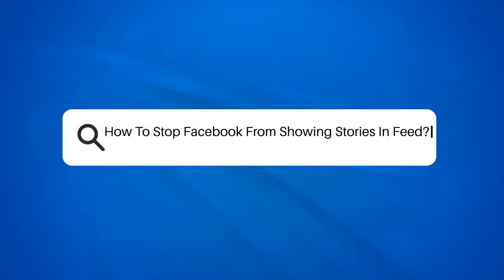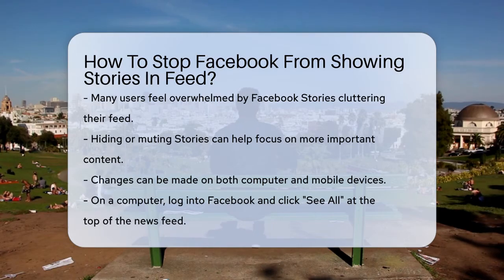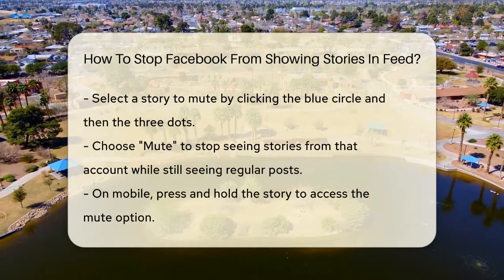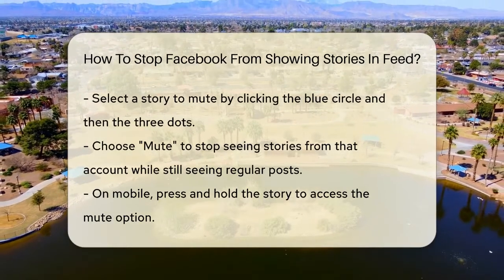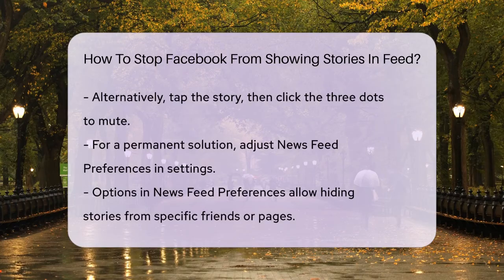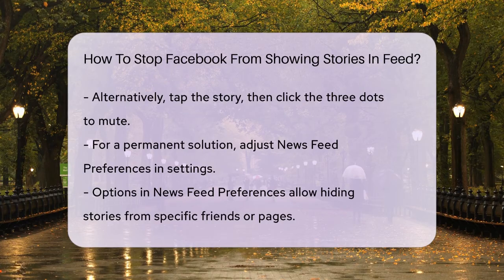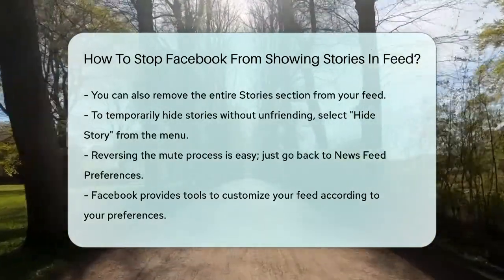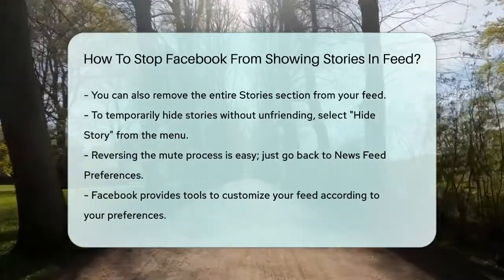How To Stop Facebook From Showing Stories In Feed? - Everyday-Networking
How To Stop Facebook From Showing Stories In Feed? Are you looking to customize your Facebook experience and reduce the clutter in your feed? In this helpful video, we will guide you through the steps to manage Facebook Stories effectively. You'll learn how to hide or mute stories from specific friends or pages that may be overwhelming your feed. We will cover both desktop and mobile methods, ensuring you can follow along no matter your device.

By adjusting your News Feed Preferences, you can take control of what appears in your feed and focus on the content that matters to you. Whether you want a temporary break from certain stories or a more permanent solution, we’ve got you covered. We’ll also explain how easy it is to reverse any changes if you decide you want to see those stories again.

Join us as we explore these practical tips and tricks to streamline your Facebook experience.